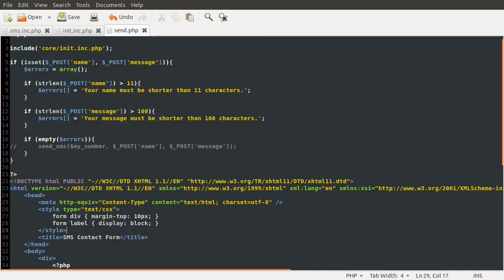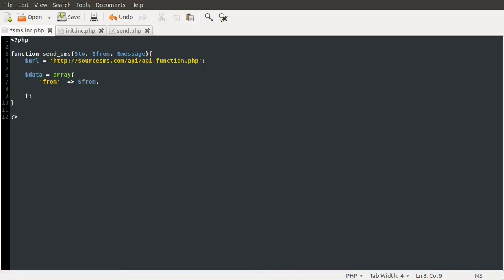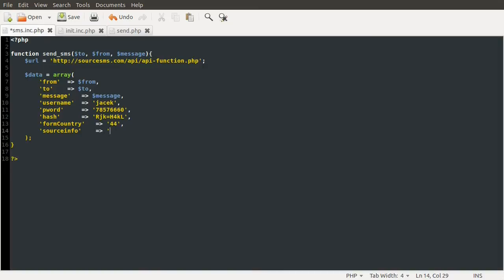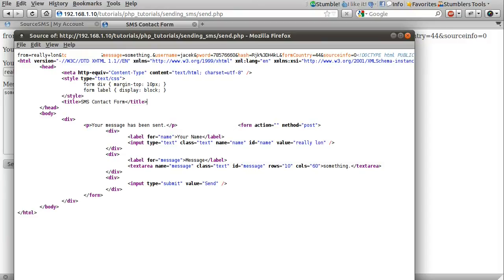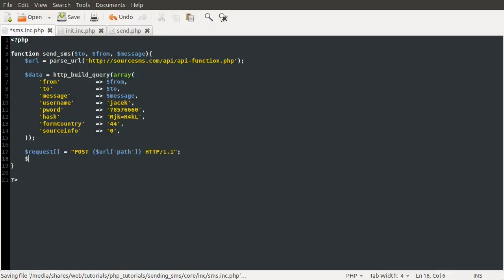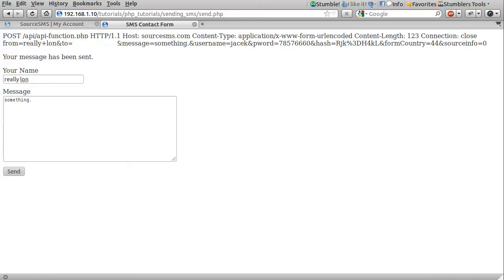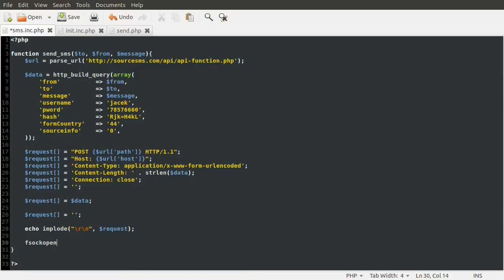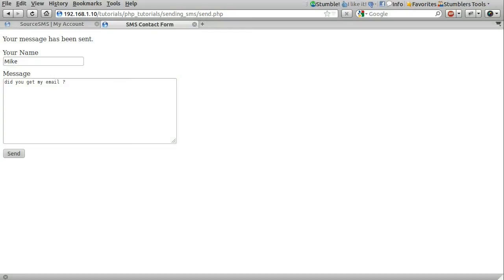PHP Tutorial: Sending SMS (Text Message) [part 03]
In this video I show you how to send a text message to a mobile phone, it requires the use of a 3rd part API.